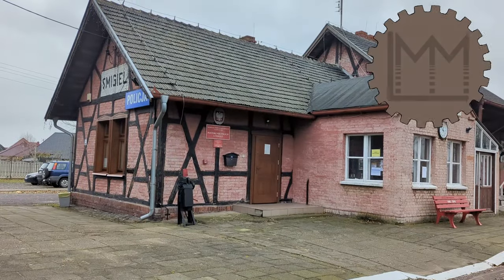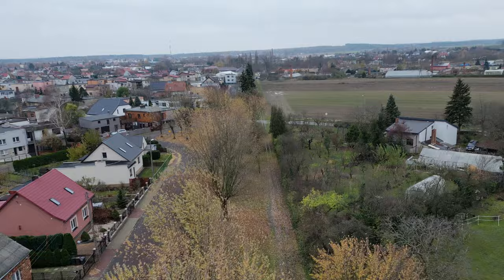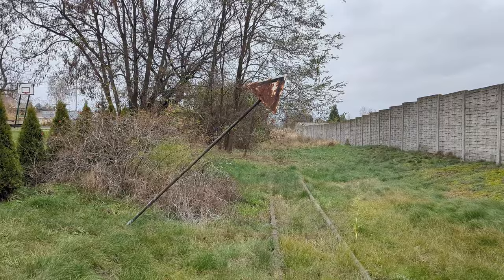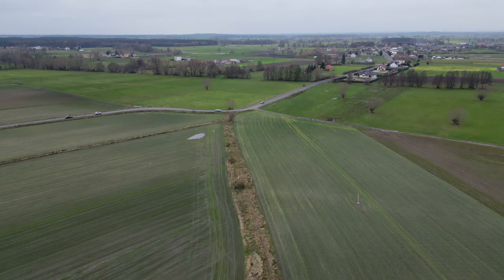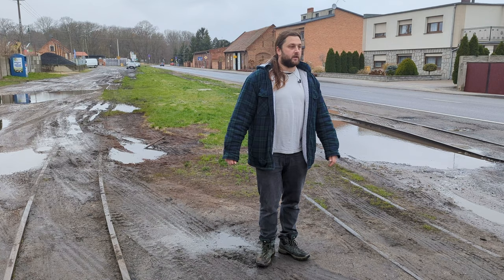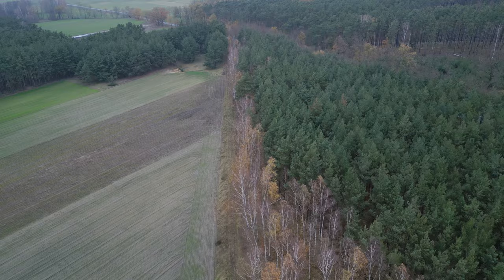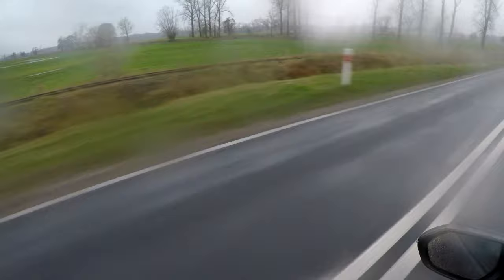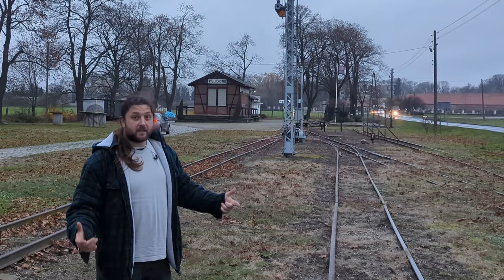Abandoned Narrow Gauge in Poland Pt2 - Exploring the Disused Smigiel Railway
Hello everyone,
  Today is Part 2 looking at the abandoned section of the Smigiel railway in Poland as Lawrie and James head out to explore the disused railway.

Lawrie - Presenter, excited to be exploring a genuinely abandoned line
James - Cameraman, once again on Lawrie wrangling duties.

An edit by Lawrie.

Footage of transporter  wagons supplied by Bob Gibbens and used with permission.